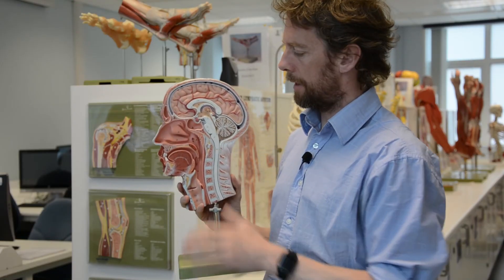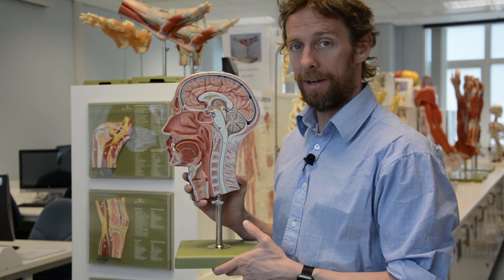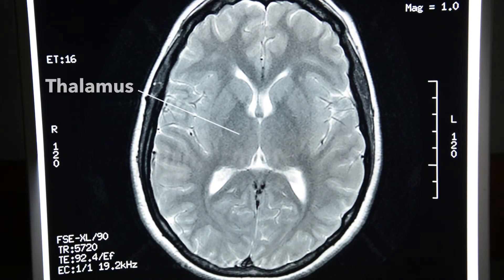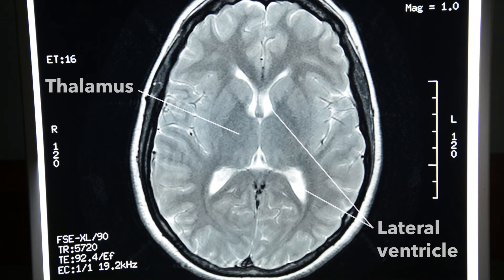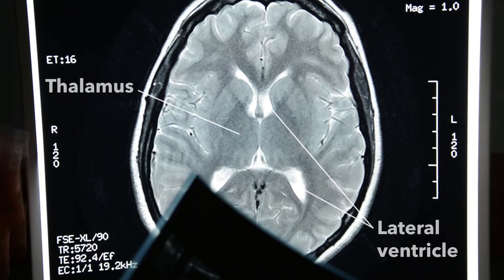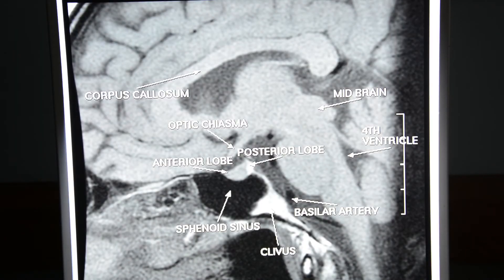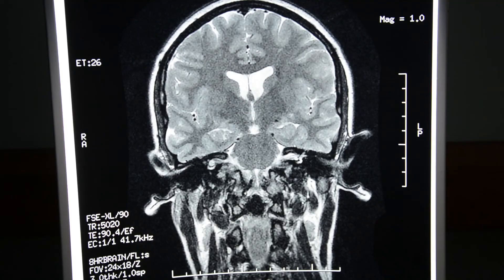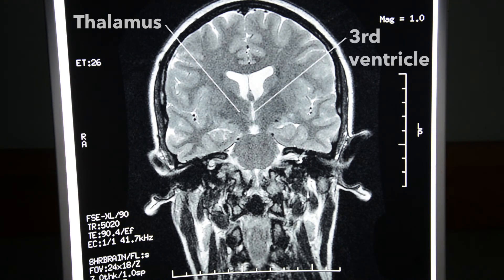Where is the thalamus?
A bit of neuroanatomy as I've been talking a bit about the thalamus recently. I'm an anatomist and not a neuroscientist, so here's a brief thing about what the thalamus does and where you should be able to find it in the head. Let's find it on models and MRI radiographs.